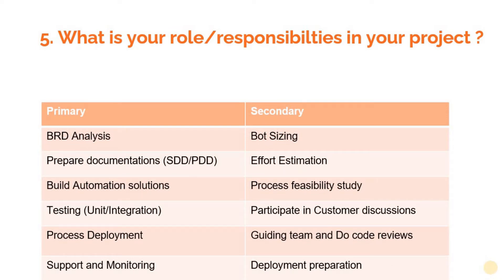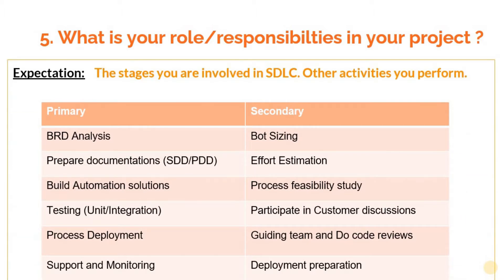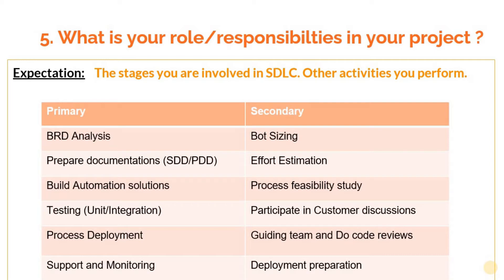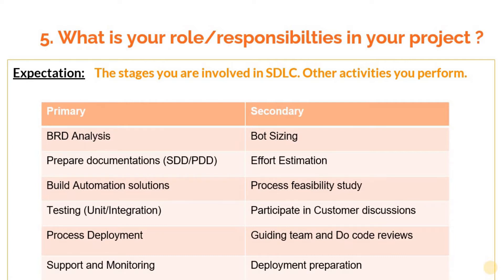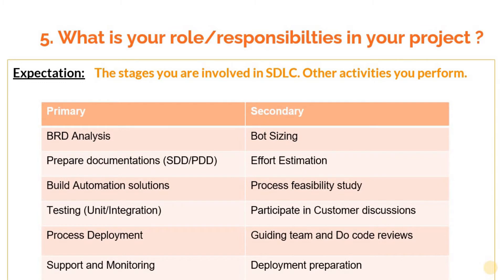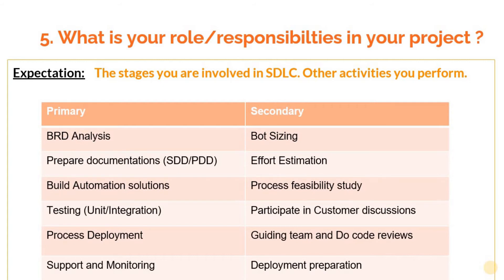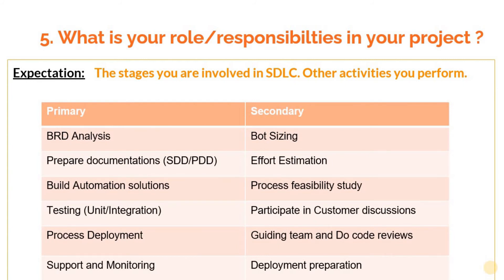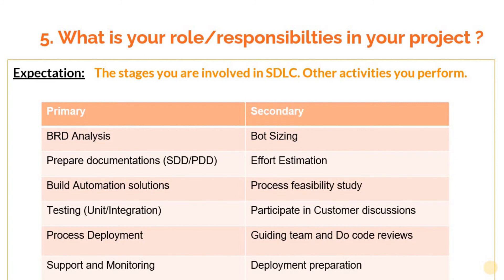RPA Interview Question 5: "What role/responsibilities you performed in your RPA project"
Explain about your roles and responsibilities that you took and performed in your RPA projects. Find out how to answer this question with some tips.